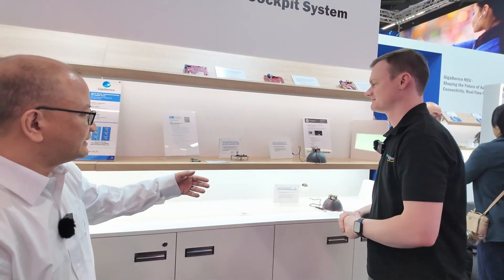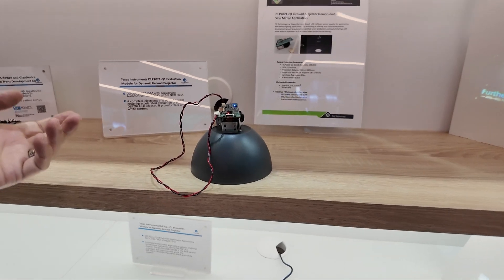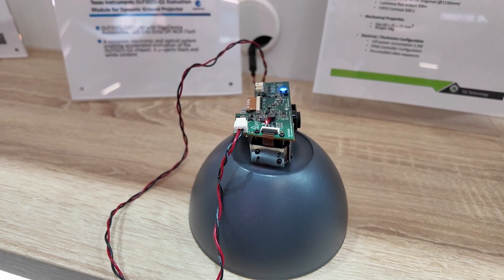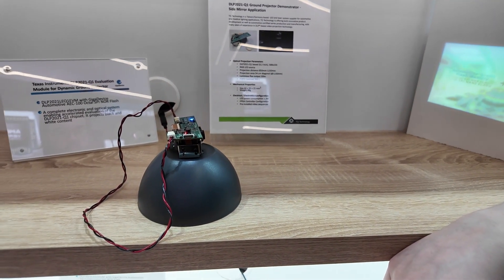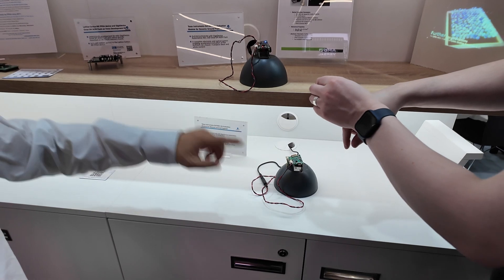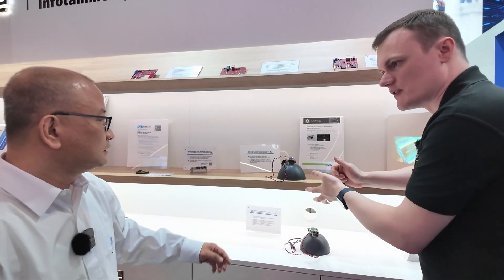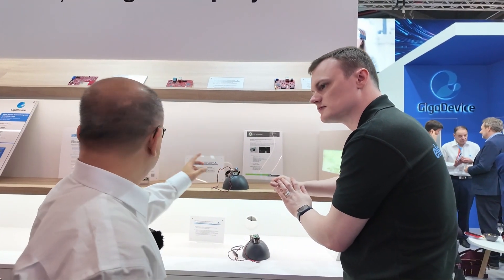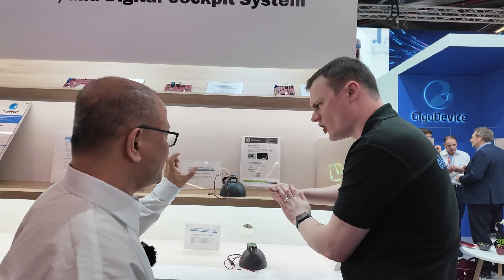Automotive-Grade Flash Memory from GigaDevice at Embedded World 2025 – Octal, NOR & NAND Explained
At Embedded World 2025, Electropages visited GigaDevice to explore their full portfolio of automotive-grade flash memory solutions. Known for the GD32 microcontroller family, GigaDevice also delivers high-performance NOR and NAND flash, supporting demanding applications in automotive, AI, and industrial embedded systems.

Director of Flash Marketing, Con Cano, walks us through their quad and octal interface memory offerings, including devices with up to 400MB/s throughput, ACQ qualification, and 1.2V I/O support for modern SoCs and advanced process nodes.

Demos include in-vehicle projection systems and radar modules, highlighting use cases where ultra-fast memory access, instant boot, and code/data reliability are critical.